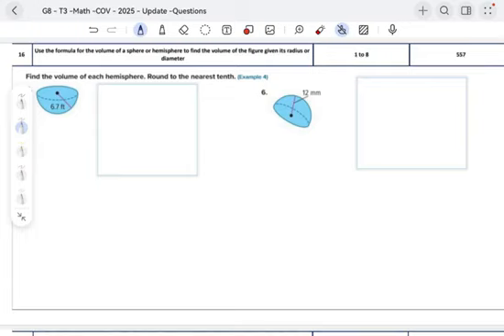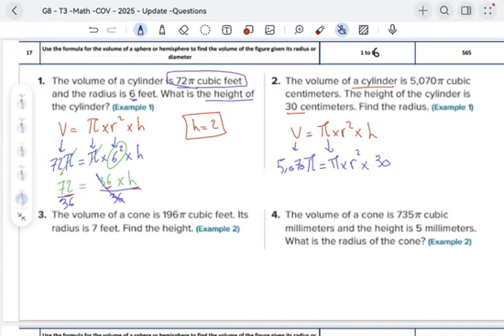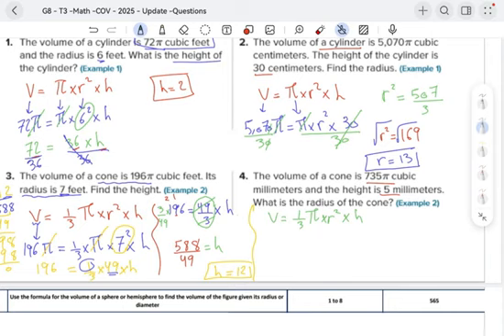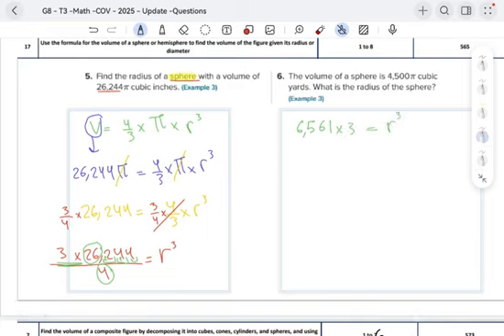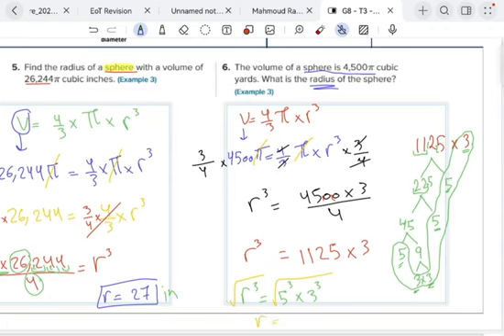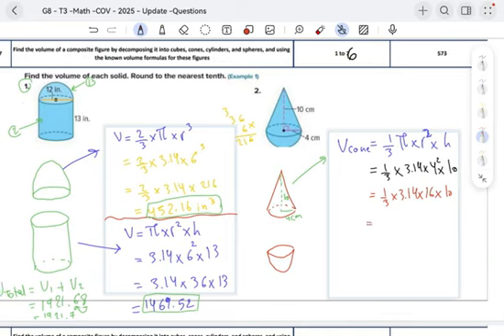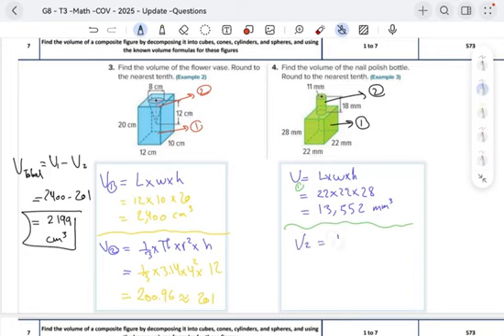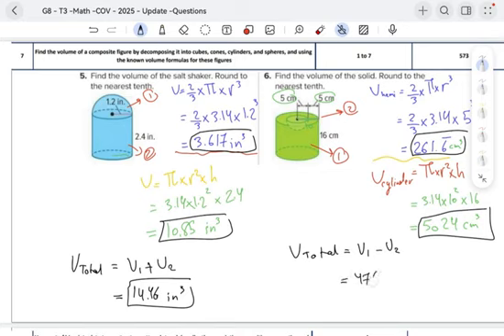EOT3 Grade 8 Math | Module 10 Part 2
حل أسئلة الهيكل لمادة الرياضيات ريفيل الصف الثامن الفصل الثالث
🎥 Volume of Cylinders, Cones, and Spheres

Welcome back to @X_FACTOR_2026 ! In this second part of our End-of-Term (EOT) Revision for Module 10, we dive deep into the Volume of Cylinders, Cones, and Spheres. This video is perfect for students who want to master these 3D shapes and prepare confidently for their math exams.

🔍 What you’ll learn in this video:
✔ How to calculate the volume of a cylinder
✔ Understanding and applying the volume formula for cones
✔ Solving problems involving the volume of spheres
✔ Practice questions with clear, step-by-step explanations

🧠 Whether you're revising for an assessment or just need a solid recap, this video has got you covered.